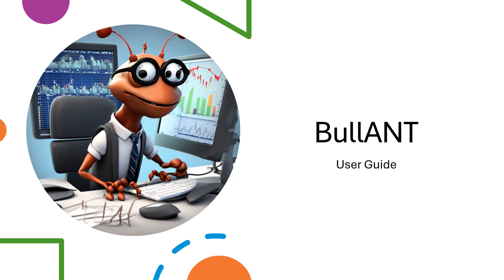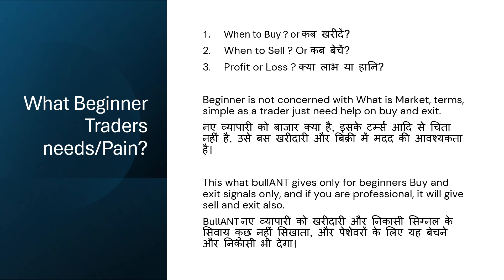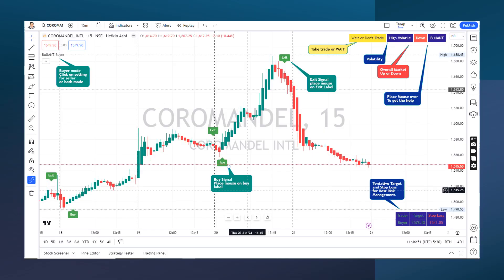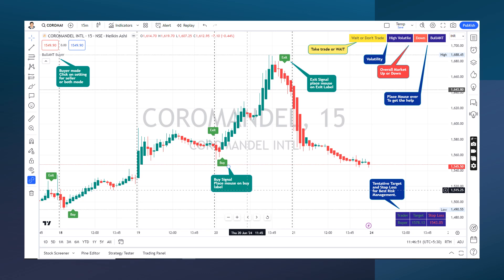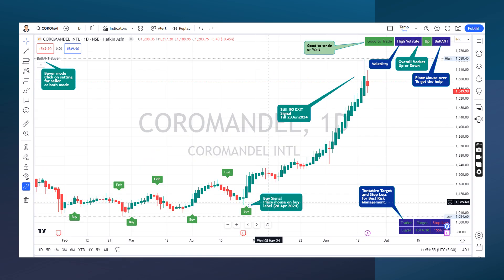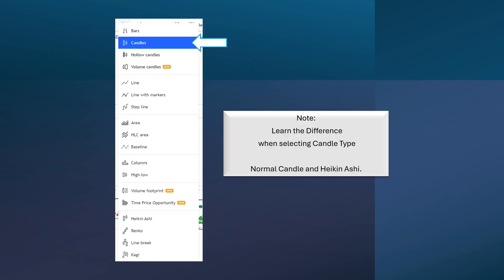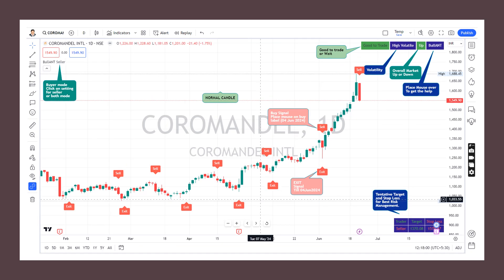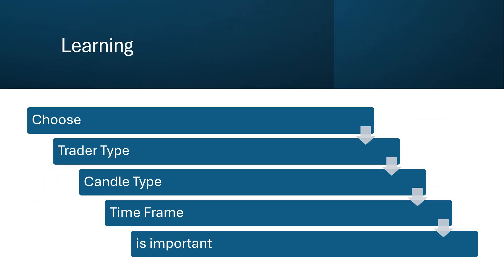BullANT User Guide: How to Harness the Power of BullANT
Title: "BullANT User Guide: How to Harness the Power of BullANT"

Description:
Welcome to the ultimate BullANT user guide! 🐜💡 Whether you're a beginner or a seasoned enthusiast, this comprehensive video is your go-to resource for mastering the art of harnessing the power of the BullANT. Join us as we walk you through everything you need to know, from setting up your BullANT device to optimizing its performance for maximum efficiency. With step-by-step instructions, expert tips, and troubleshooting advice, you'll be equipped to unleash the full potential of your BullANT. Get ready to dive into the world of BullANT and elevate your experience with this essential user guide! 📱💻 BullANT UserGuide TechTips 🌐